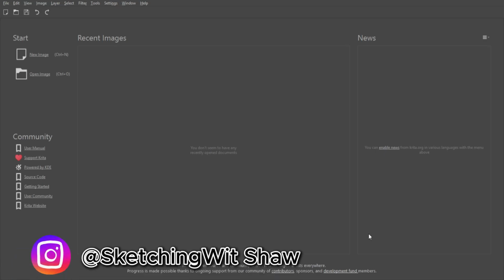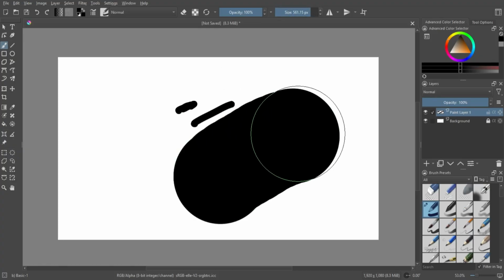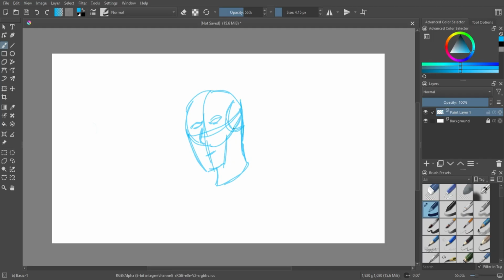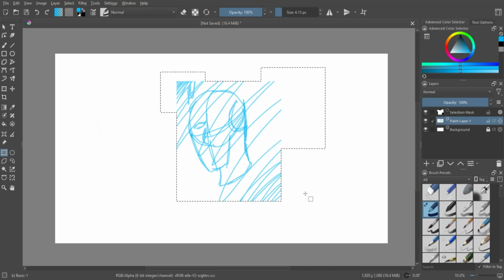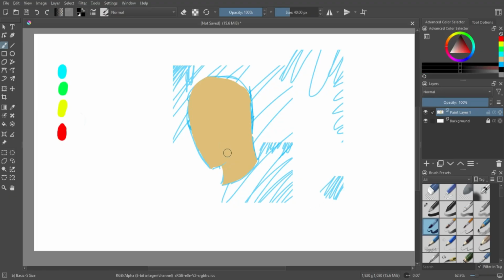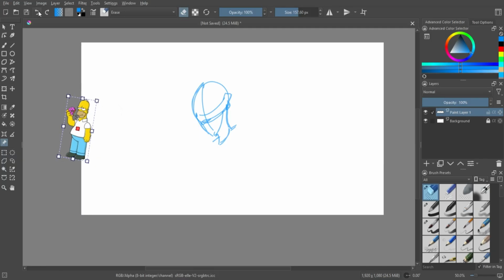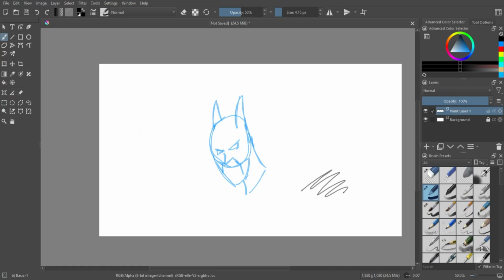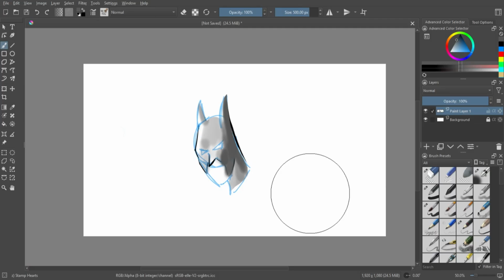The Basics of Krita for Beginners!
In todays video I take a look at and explain the basics of krita for beginners and pros alike!

Also stay up to date on the newest videos and uploads, or share your art with me over on my Instagram!

Thank you all for reading and until next time!